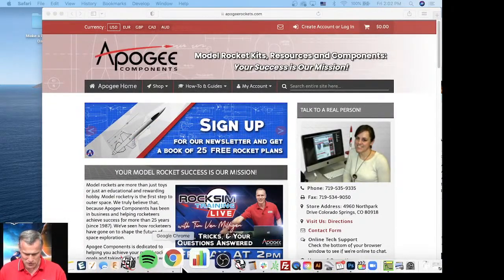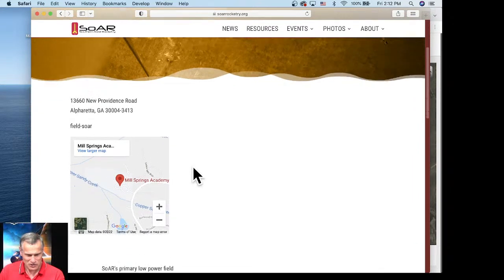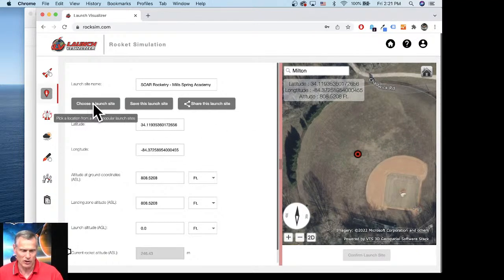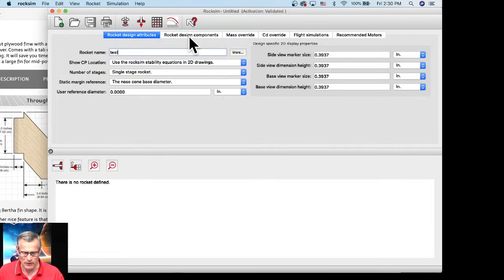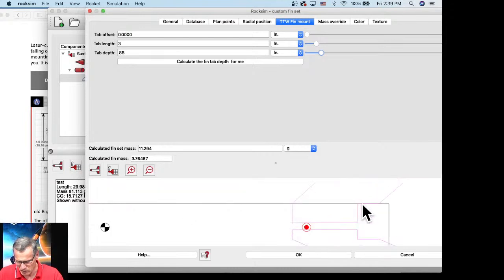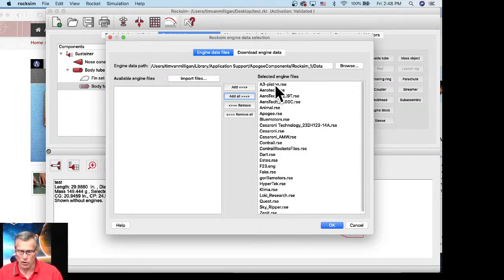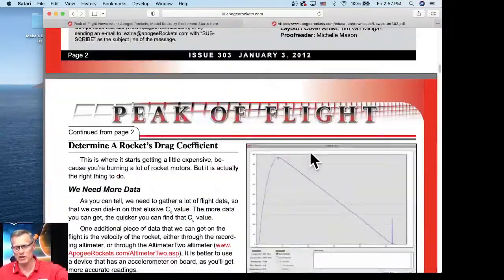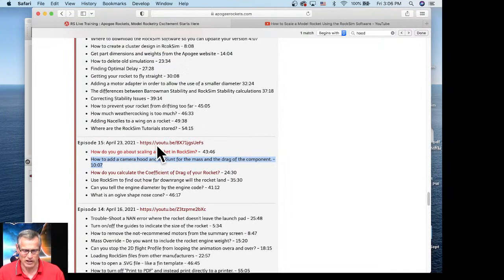RockSim Live Training